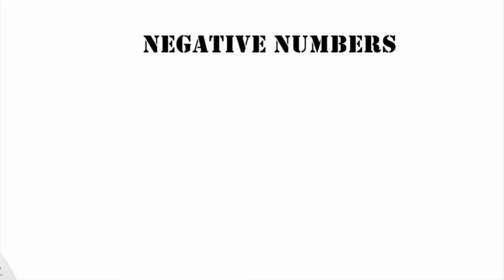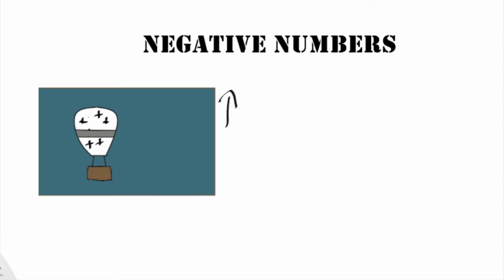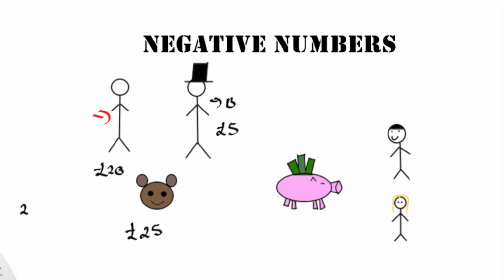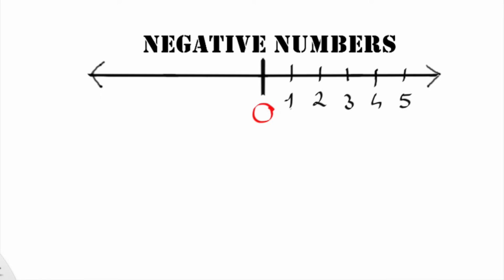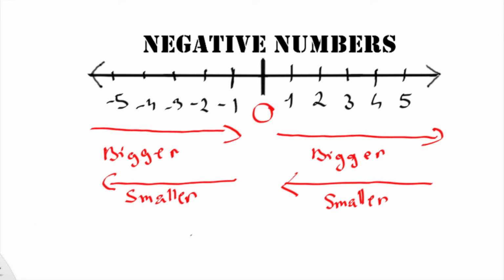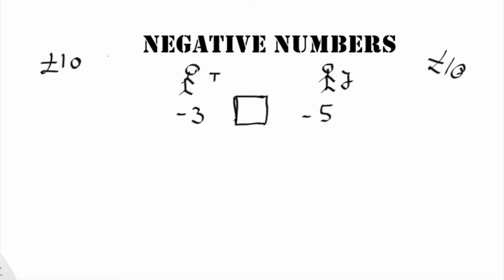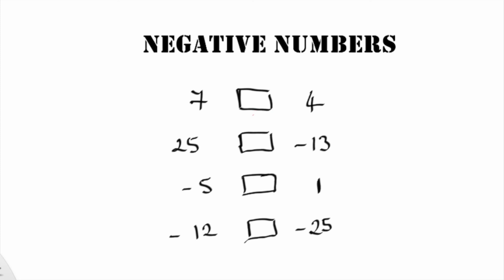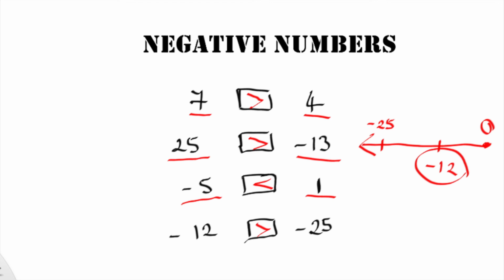Negative Numbers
Welcome back!
Today we will talk a little bit about negative numbers, and hopefully after a couple of minutes you will be able to understand them a bit better.